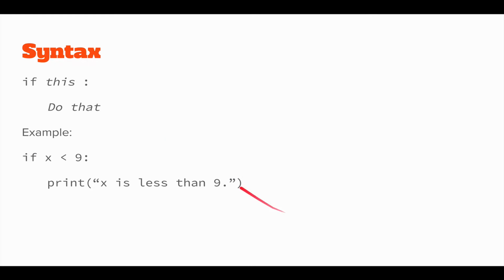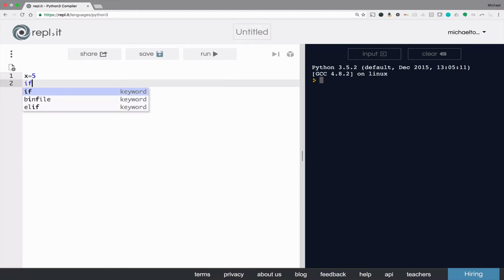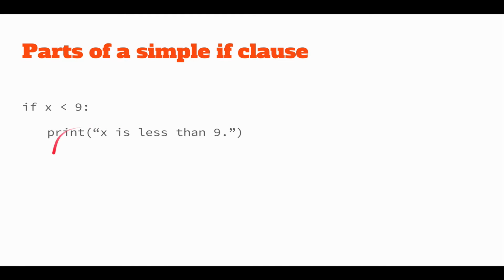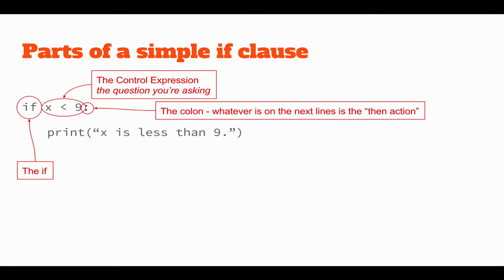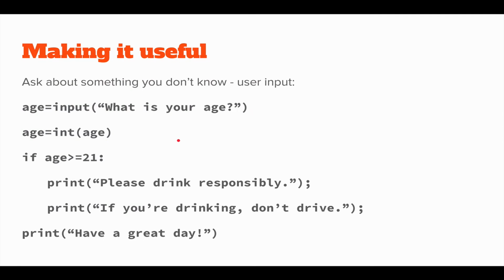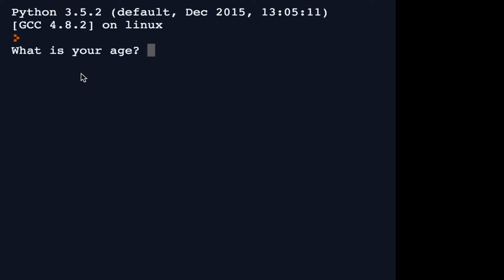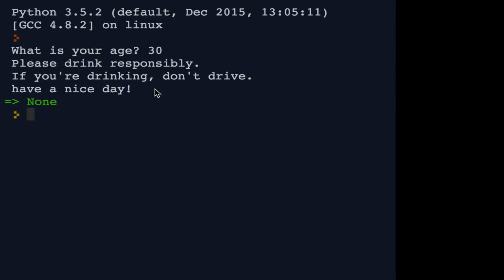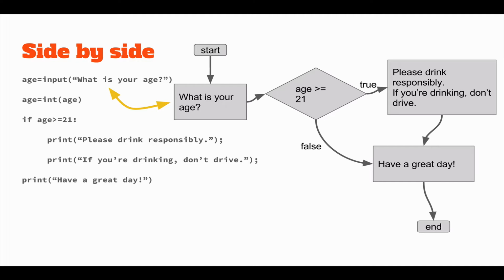Python 12: if Structures - Simple Selections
If This Then Do That in Python
if this:
    do that